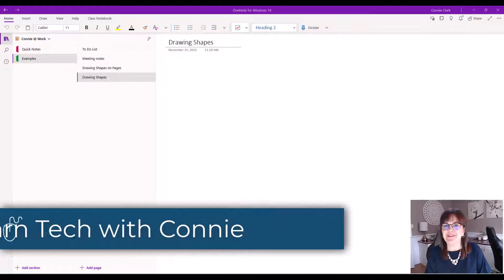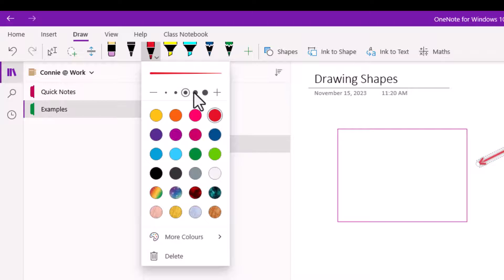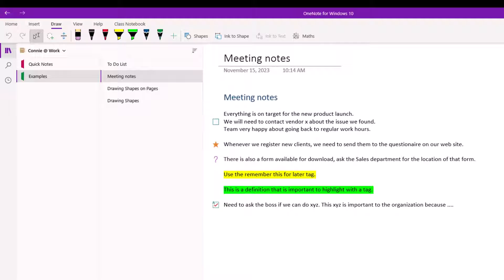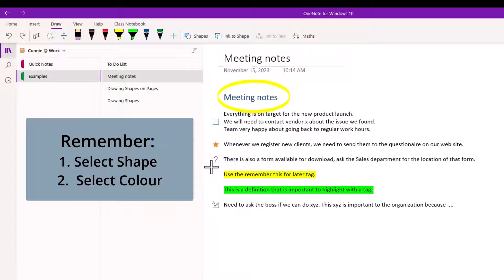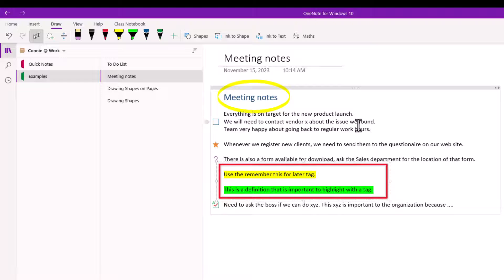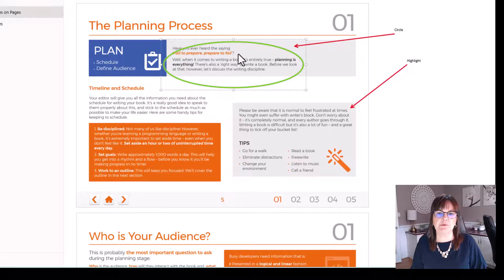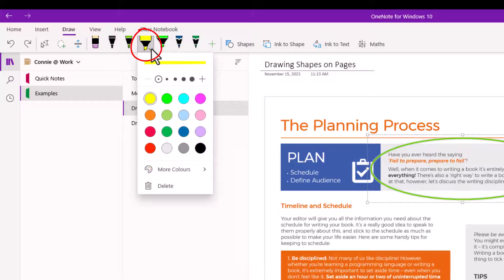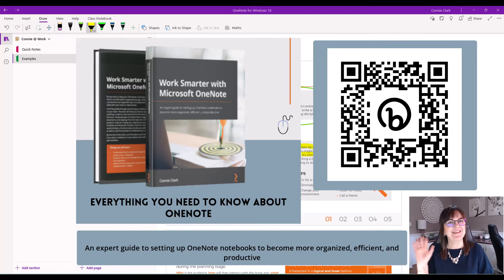Digital Doodles: Drawing Shapes and Highlighting in OneNote!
Welcome to a world of digital creativity in our latest OneNote tutorial - "Digital Doodles: Drawing Shapes and Highlighting in OneNote!" 🎨✨ Dive into the versatile Drawing Toolbar as we guide you through the art of sketching shapes and adding vibrant highlights to your notes.

🖋️ Unleash your artistic side with easy-to-follow demonstrations on drawing various shapes, and arrows using OneNote's Draw tools. This tutorial is your gateway to digital doodling mastery!

🌈 Learn how to use the highlighter pens like a digital artist. Add highlights to your OneNote page or a PDF or image that you have on that page.

🚀 Bring your ideas to life.

This video lesson taken from my book on Work Smarter with Microsoft OneNote, found in Chapter 8.

00:00 Introduction
00:12 Drawing Shapes
00:39 Choosing the Color of the Shape
01:28 Draw freehand
01:38 Where would you use Drawings?
02:54 Moving Shapes
03:45 Shapes on a PDF
05:07 Highlight a PDF
05:56 Conclusion